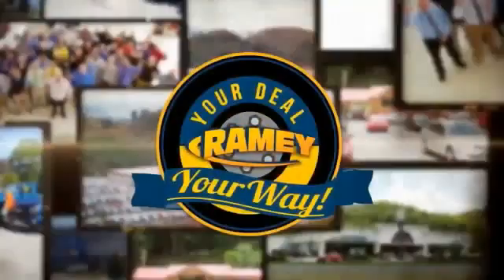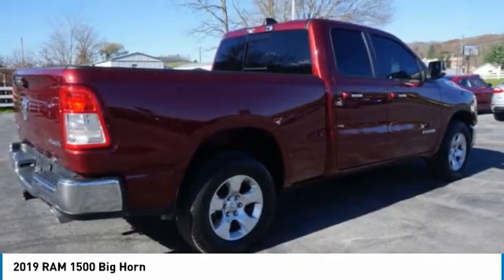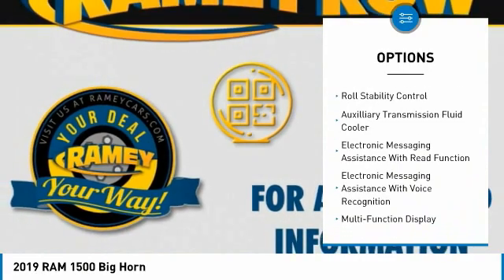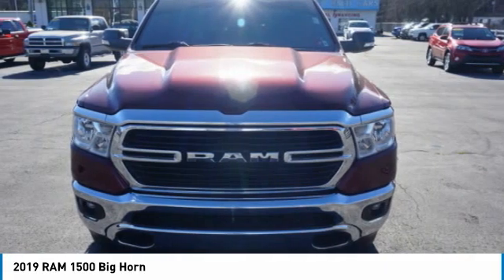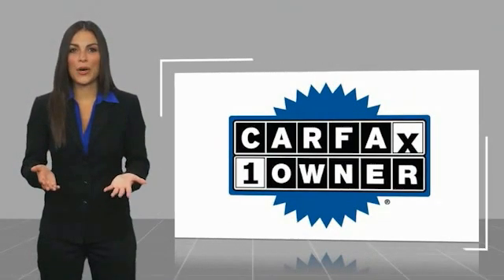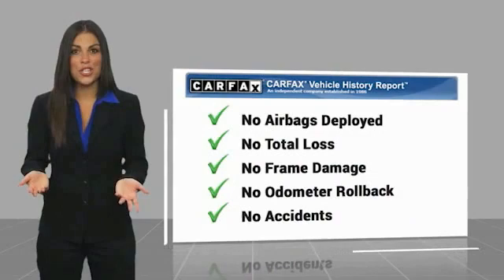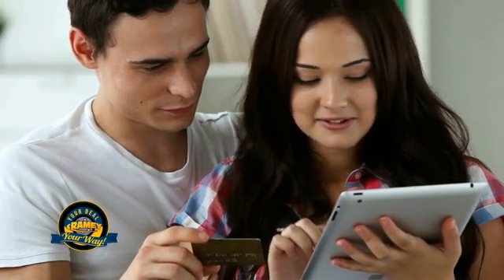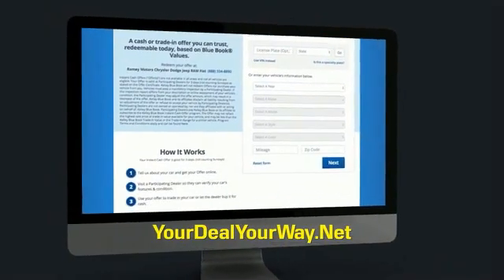2019 RAM 1500 Princeton WV 1-201827B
2019 RAM 1500 Big Horn

Ramey Motors
127 Frazier Dr

KN831209